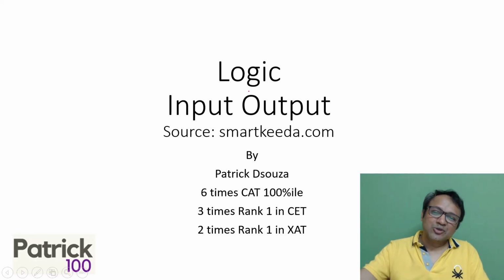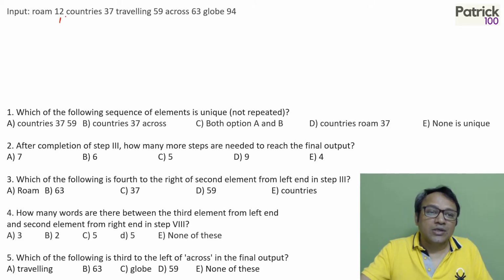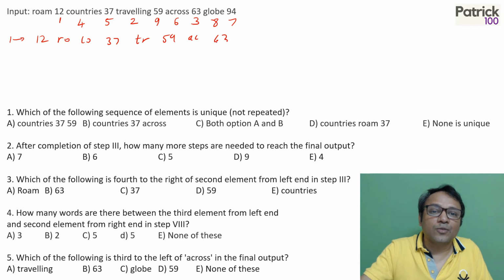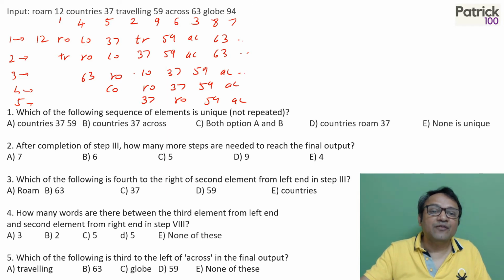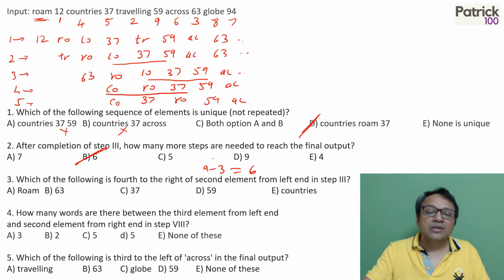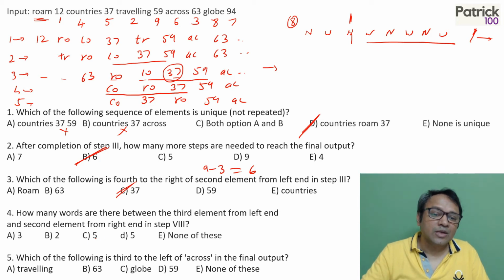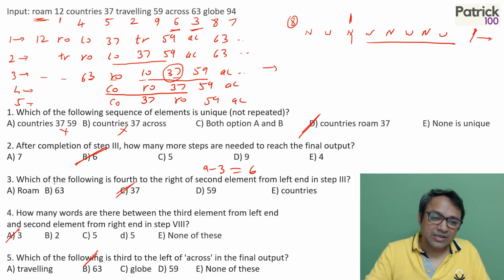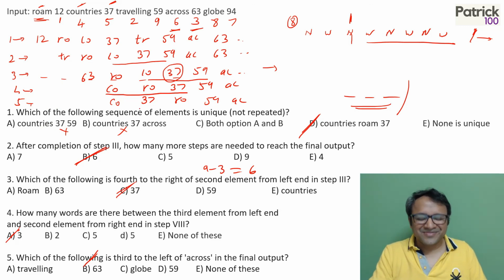Road to IPM - Day 53 | Patrick Dsouza